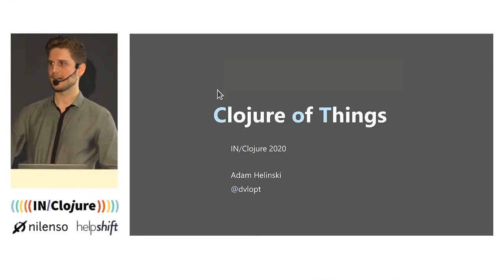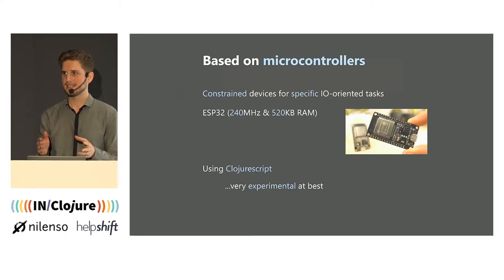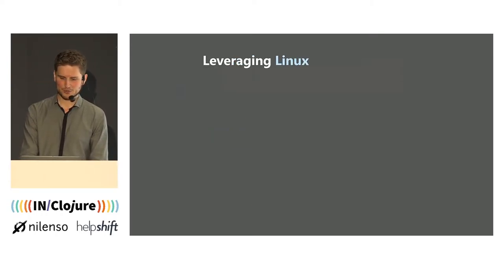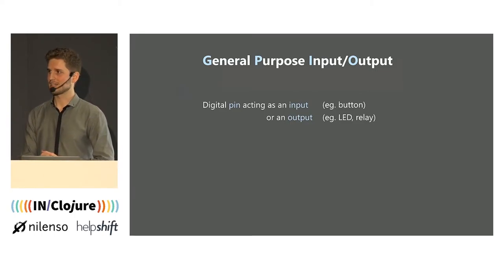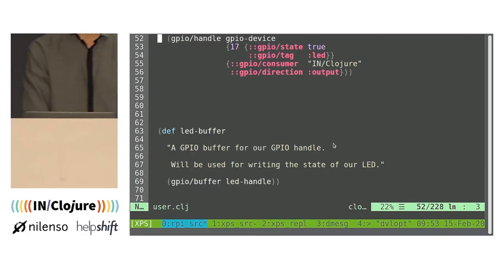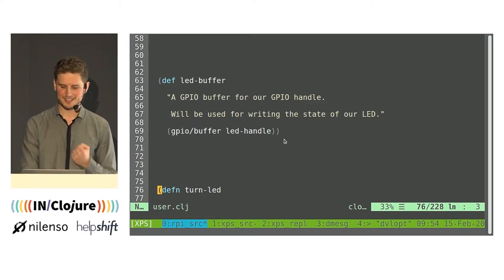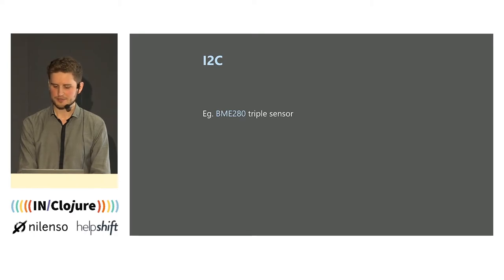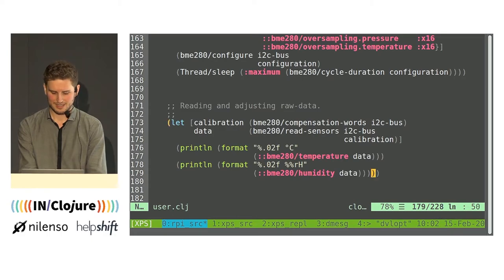Clojure of Things — Adam Helinski